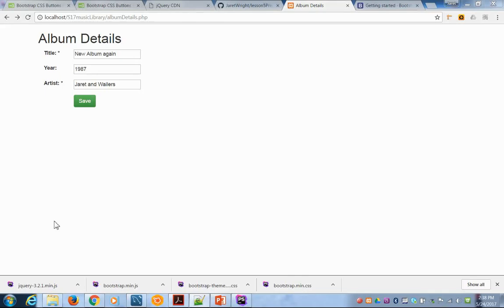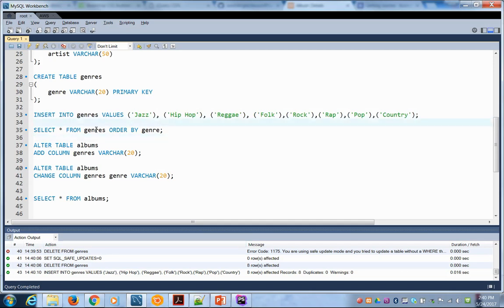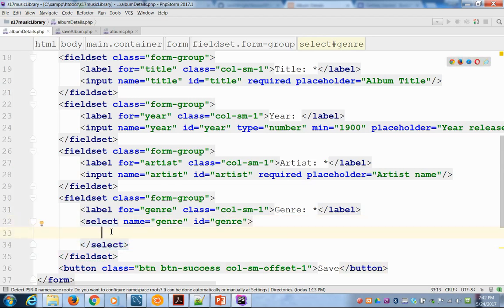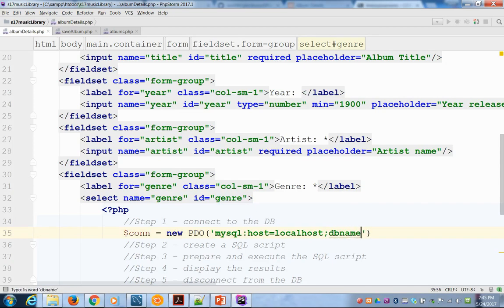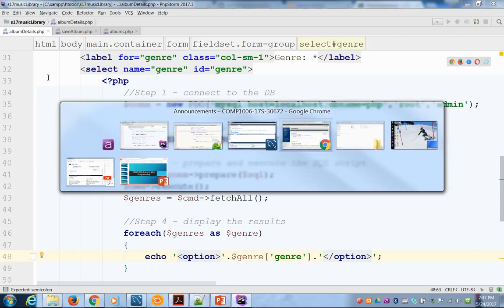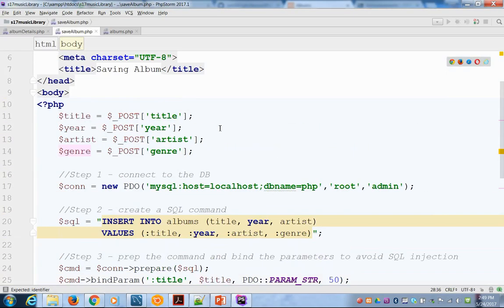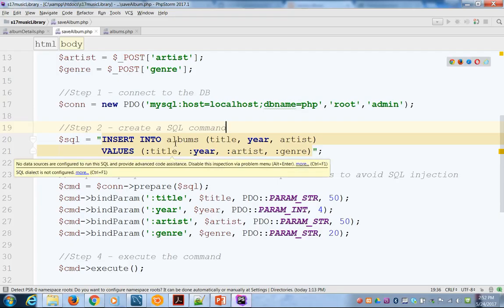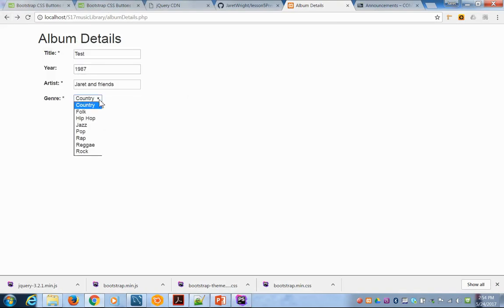musicLibrary step 3 create a down down list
This video shows how to read from a table to create a dropdown list in a webform.